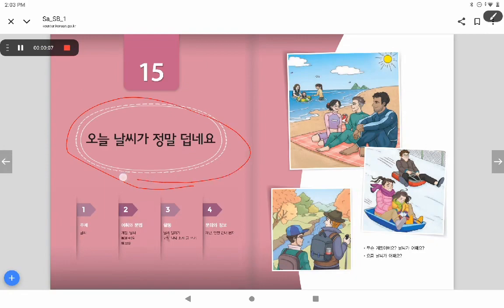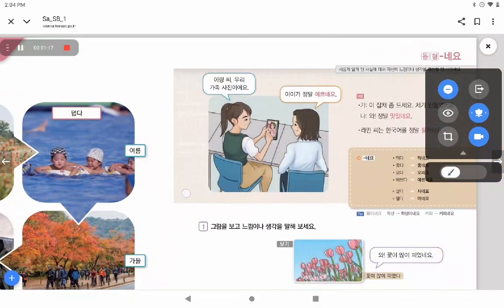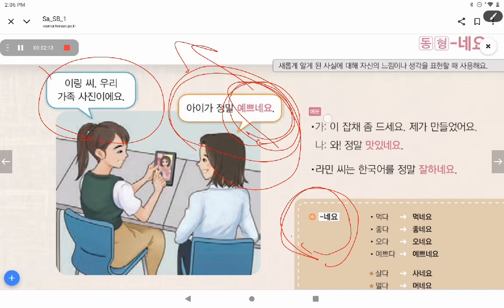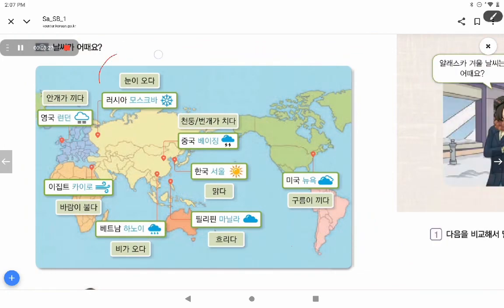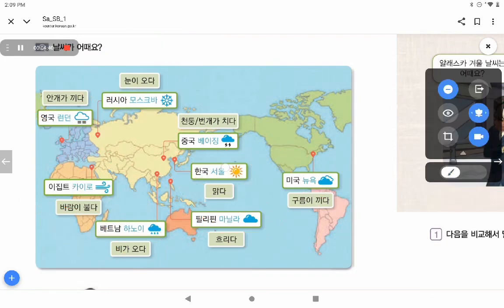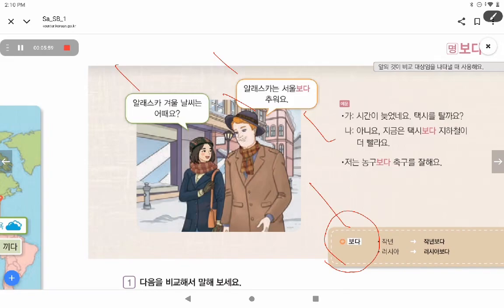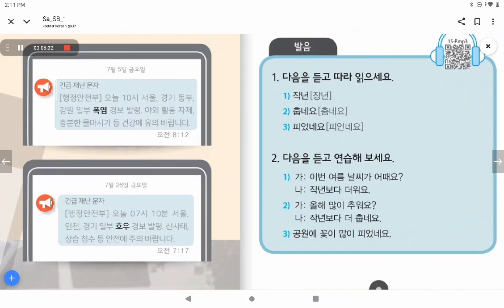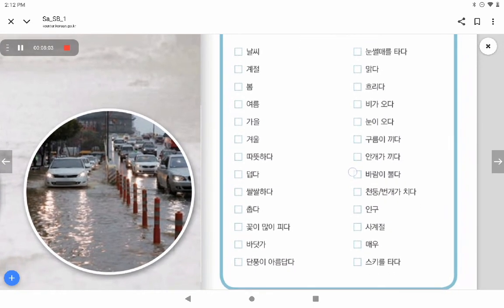KIIP Level 1 Unit 15 | Korean for Beginners | Complete English Explanation | KIIP 2026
Learn KIIP Level 1 Unit 15 with a complete and easy English explanation. This Korean language lesson is designed for beginners preparing for KIIP and learning basic Korean grammar, vocabulary and everyday expressions.